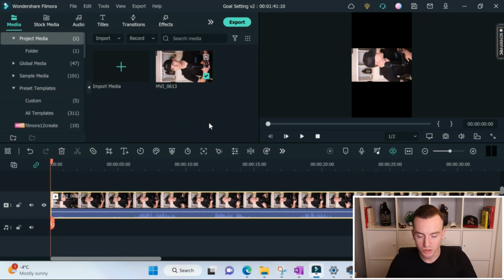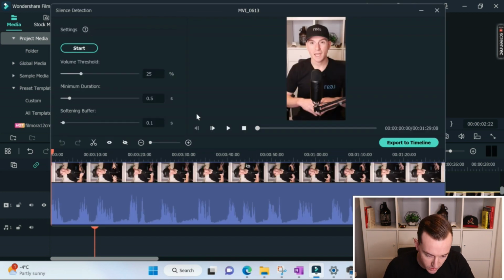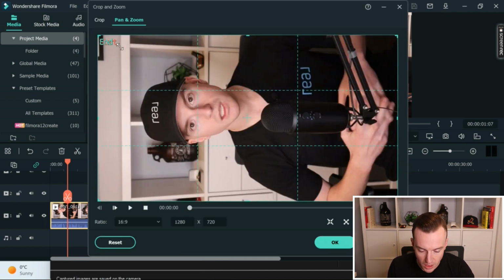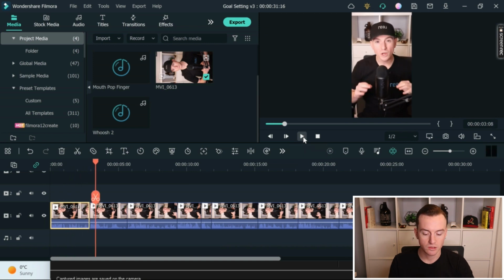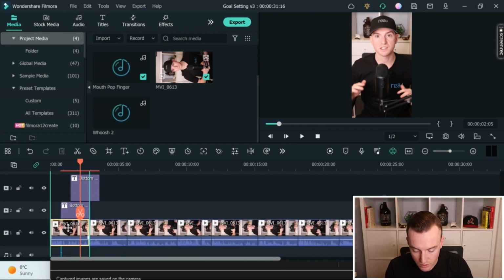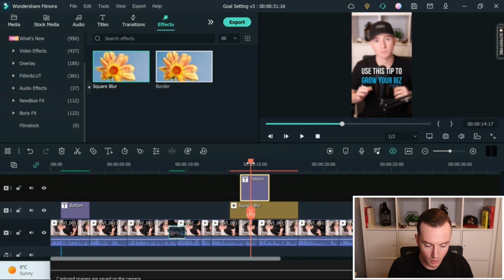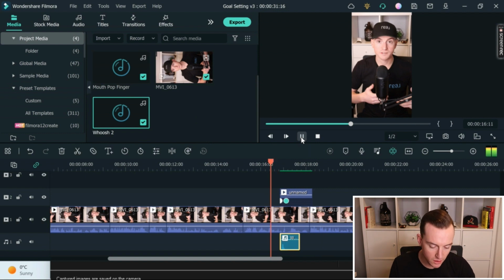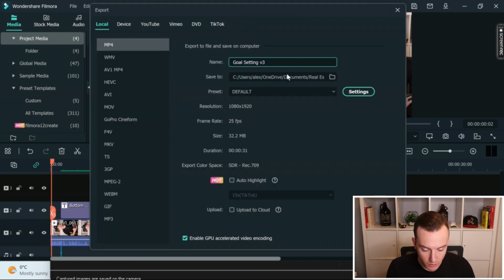How to Edit a Video in Filmora Wondershare [Video Editing for Beginners]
Welcome to this comprehensive guide on How to Edit a Video in Filmora Wondershare! Whether you're a beginner or an experienced video editor, this video will provide you with all the tools and techniques you need to create stunning and professional-looking videos.

In this tutorial, we will take you through the entire process of editing a video using Filmora Wondershare, starting with the basics like trimming, cutting, and splitting clips. We'll also cover advanced features like adding B-Roll, zooming in, zooming out, panning and adding special effects and transitions.

By the end of this video, you'll have a solid understanding of how to use Filmora Wondershare to create engaging and professional-looking videos. So, grab a pen and paper, and let's get started!

Don't miss out on this opportunity to take your video editing skills to the next level with Filmora Wondershare.

If you're interested in growing your real estate business we'd love to share with you everything we’ve learned on how to build a Passive Prospecting lead-generating machine using modern marketing and content creation.

We get calls and emails every day from real estate agents just like you, looking to grow their real estate business and we love it! 😍 Whether you are a brand new real estate agent, team lead, or a broker, feel free to give us a call ☎, shoot us a text 📝, or send us an email 📨 and we’d be happy to see if we’re a good fit!
𝐃𝐚𝐦𝐨𝐧 𝐊𝐫𝐞𝐩𝐬𝐤𝐢
Vancouver BC Real Estate Agent

𝐀𝐥𝐞𝐱 𝐃𝐮𝐧𝐛𝐚𝐫
Surrey Real Estate Agent
Langley Real Estate Agent

How to Edit a Video in Filmora Wondershare